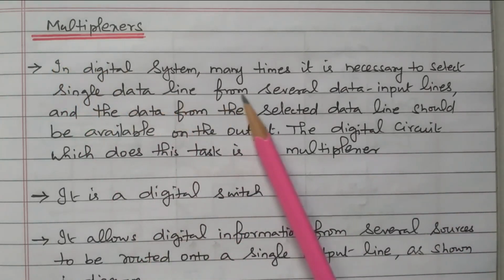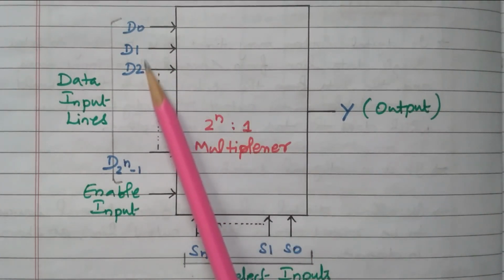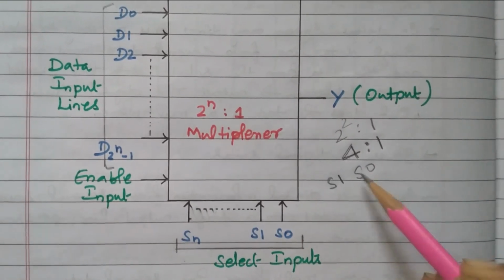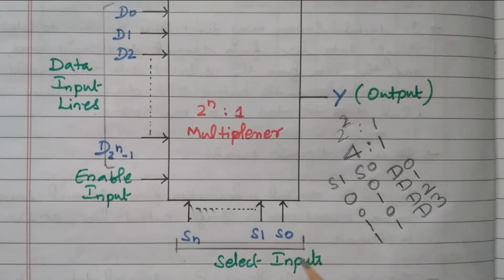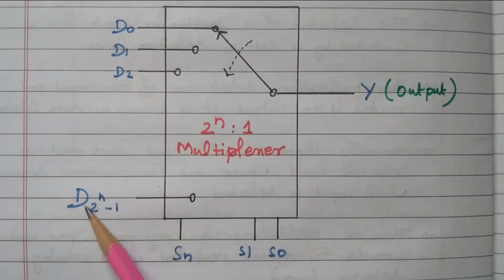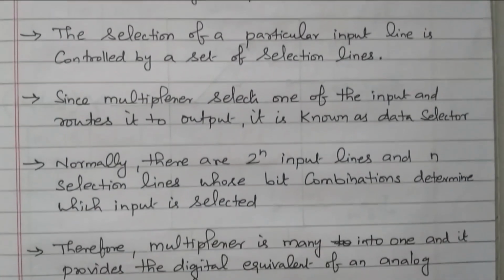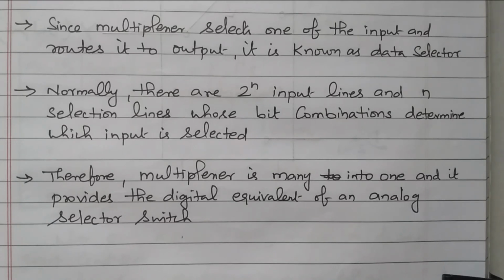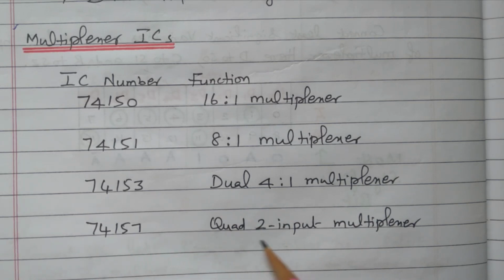112 Multiplexer Block Diagram Explanation Applications and IC Numbers